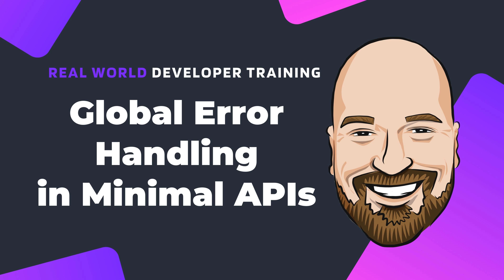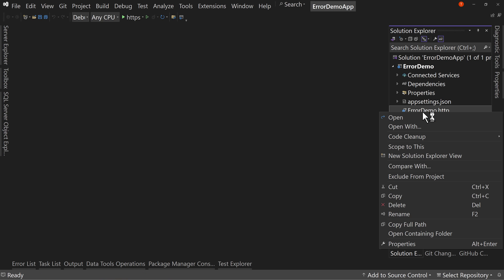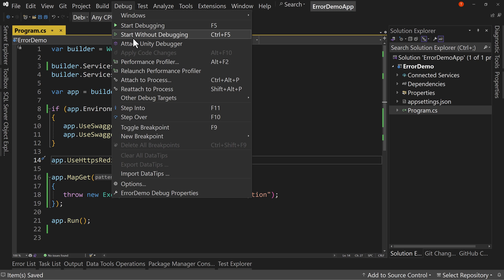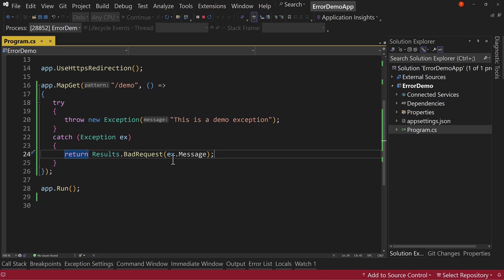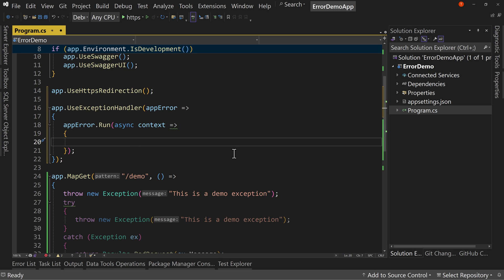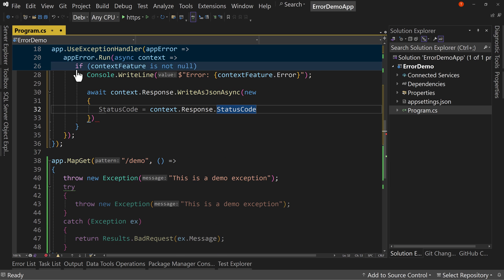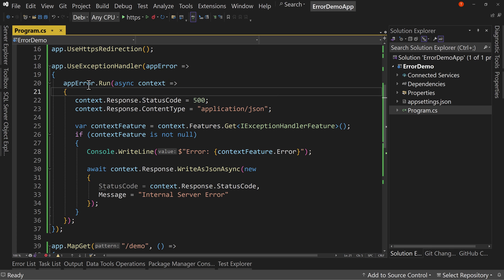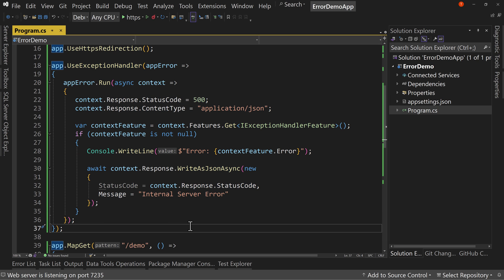Global Error Handling in C# Minimal APIs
Whenever possible, you should handle errors directly in the call chain. However, it is also good to have a global error handler installed so that no implementation details get leaked to the public.

In this video, we will create a basic Minimal API with a broken endpoint. Then, we will create a global error handler to address the error, in case we do not catch it in the specific endpoint where it happens.